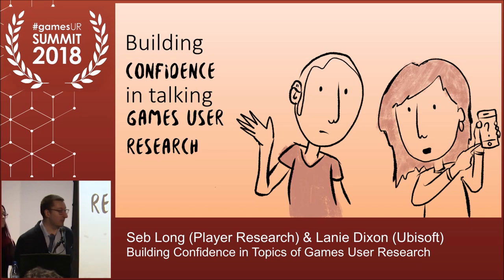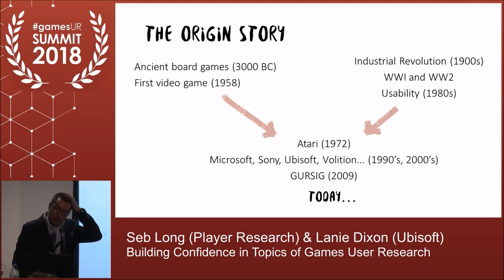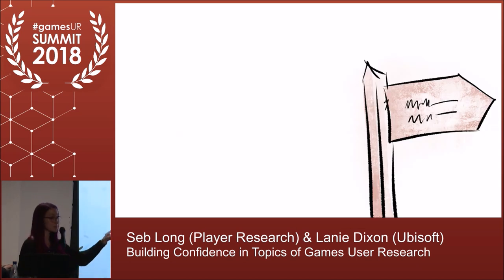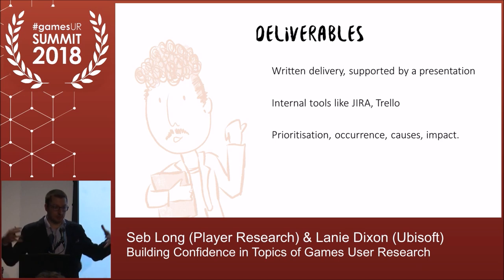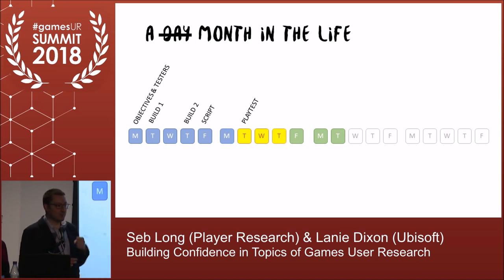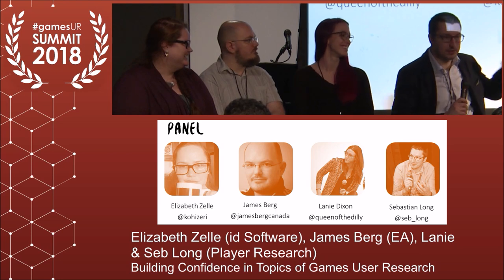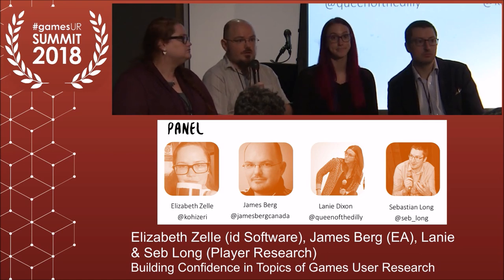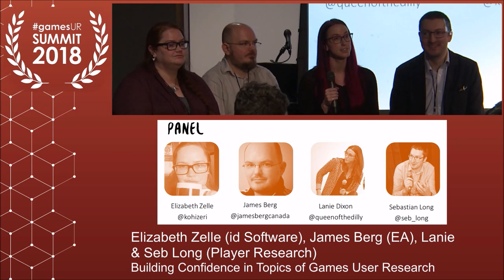Building Confidence in Topics of Games User Research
This talk discusses a comprehensive overview of the games user research domain. This talk is specifically crafted for recent graduates, junior-weight researchers, and individuals seeking new employment in games user research (GUR). After this talk the viewers should feel more confident in discussing GUR-related job roles, having a solid grounding in domain-specific methods, key terminologies, roles, and foundational aspects of the GUR domain, toward forging their own opportunities and personal growth.

The talk’s content has been submitted by members of the GUR-SIG community, and uncovers common misconceptions exposed by job interviews, CVs and in conversation with game developers.

Topics include GUR Foundations and History, Job Rules, Contributions of GUR, and a brief intro to methods.

Sebastian Long, Player Research

Sebastian Long is a Games UX Researcher at Player Research, the award-winning games user research and analytics consultancy. Since 2012 Seb has contributed to hundreds of games across all platforms and genres, including best-loved games from Harry Potter, Sonic, Moshi Monsters, LEGO, LittleBigPlanet, FIFA, and many more. Seb is a BAFTA Member, Develop ‘30 Under 30’ award winner, GURSIG Steering Committee member, and runs the gamesUR events in Europe.

Lanie Dixon, Ubisoft

Lanie Dixon is a User Researcher at Ubisoft Montreal. Prior to Ubisoft she was the Co-Founder and Director of User Research at Octothorpe game studio in Salt Lake City Utah. In addition to her work with Octothorpe, Lanie was one of the four game developers and business owners running the Utah Games Guild, a volunteer organization working to promote and support local indie game development in Utah. Lanie also a member of the steering committee for the GRUX-SIG.

gamesUR Conference
Games User Research focuses on players’ psychology and their behaviour via techniques such as playtesting, analytics, expert analysis, and others. Game User Researchers aim to help game developers deliver players the best gaming experience possible.